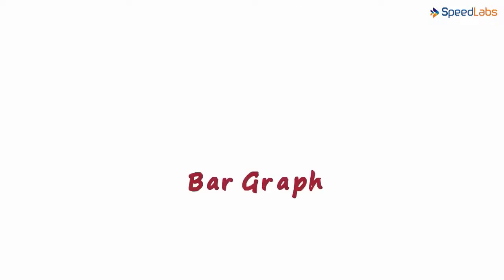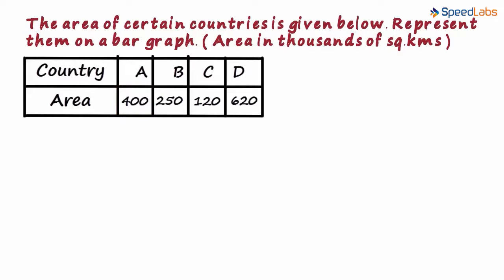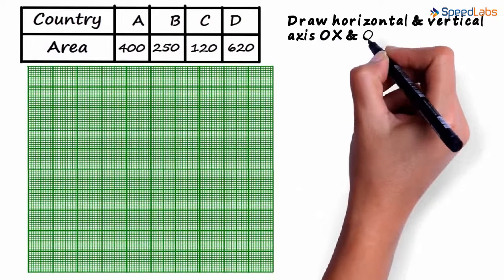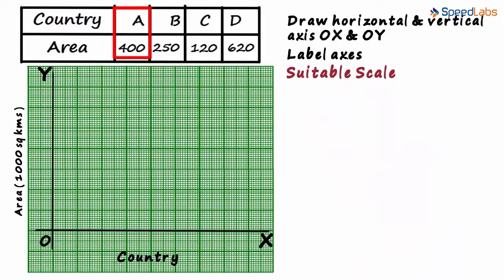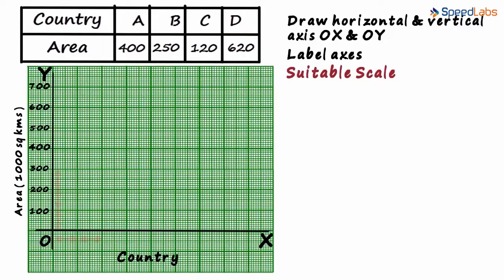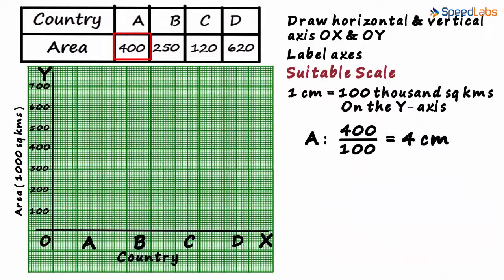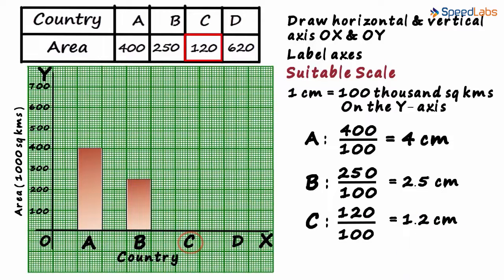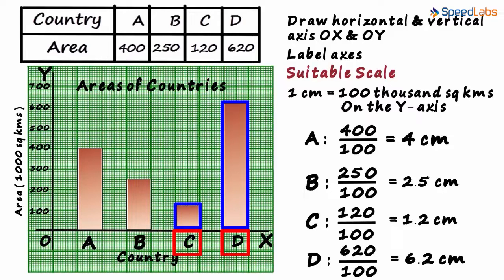Class-6-Mathematics-Ch-9-Data Handling –Topic- How do we Draw a Bar Graph Example 1